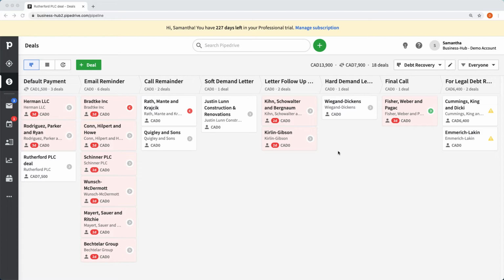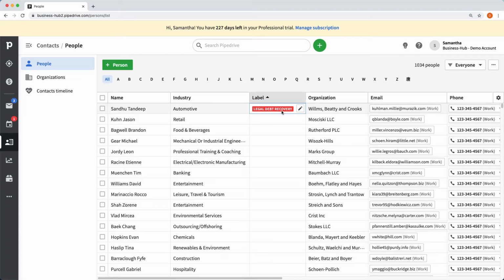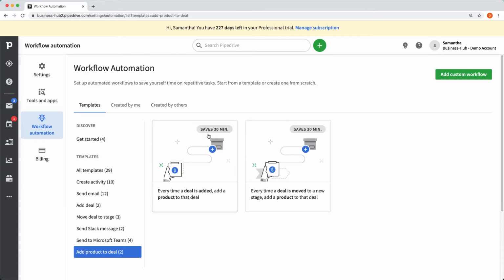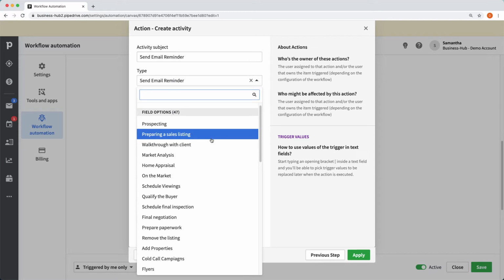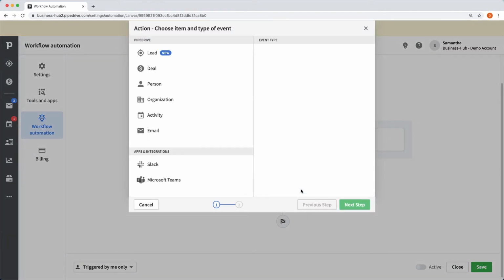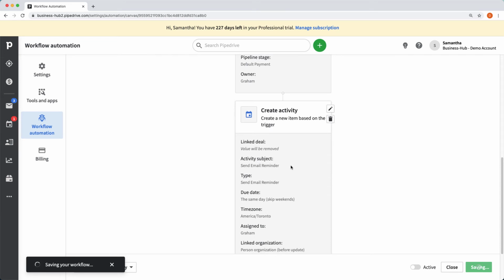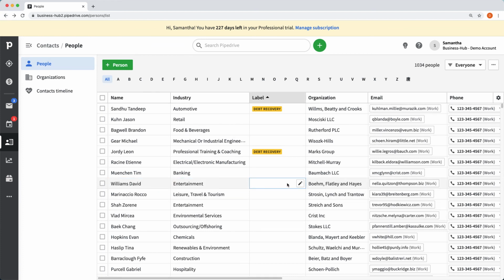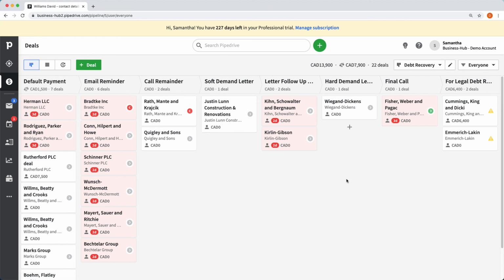How To Create Workflows and Automate Tasks for Debt Recovery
Learn how you can set up and customize your debt recovery and legal debt recovery workflow and automate tasks in Pipedrive.

Create custom workflows in Pipedrive and organize your debt recovery team by tasks. Speed up the recovery process and save oodles of time for your team.

Or, if you would like a free 14-day trial, please click the link below. (Note: This is an affiliate link, which means that if you purchase Pipedrive, Business-Hub will receive a small commission.)